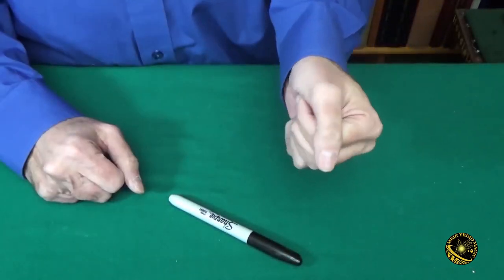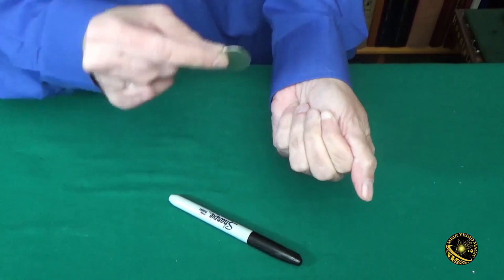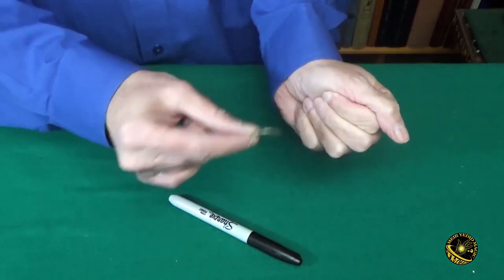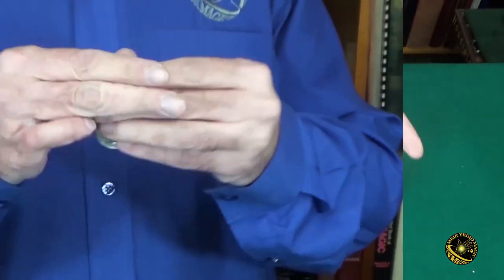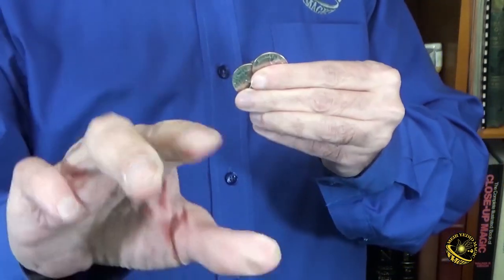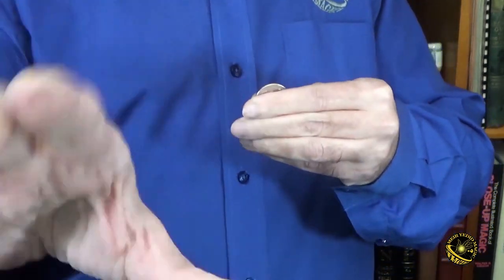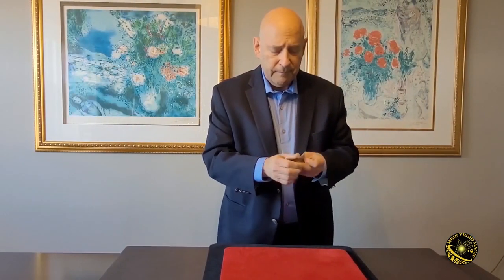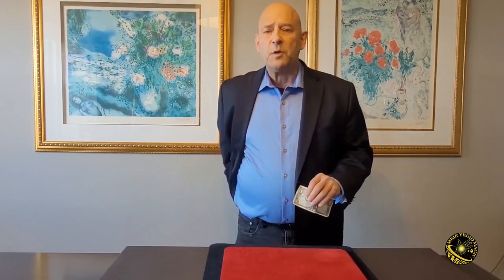Countdown Coins by Rocco Silano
Many years ago, Rocco came up with a coin gimmick that can be used to display four US quarters while instantly changing to three quarters, then two, and finally one quarter, it can also be shown in reverse, going from one to four quarters. The displays can be made one handed which allows for a very clean in the hand's coins across. Rocco's original routine (which is taught in the tutorial) fooled Dai Vernon.

The utility device can be used for many different routines, both stand-up and close-up. The tutorial includes easy, intermediate, and advanced coin routines that are taught by Rocco Silano, Dr. Michael Rubinstein, and Meir Yedid.

You will learn several coins across routines, a multiplying coins sequence, a vanishing coins sequence, a quickie where four quarters turn into ten dimes, and much more.

Routines include: Change Maker, Total Coin Vanish, Countdown Coins Across, Countdown Coins To Glass, Fastest Countdown Coins Across, Vanishing Countdown Coins, One To Four Countdown, Change To Bill, The $1.25 Trick, and Paper To Metal.

Comes with a custom-made coin gimmick using US Quarters, ditching props, and access to an online video tutorial by Rocco Silano, Dr. Michael Rubinstein, and Meir Yedid. A Meir Yedid Magic product.